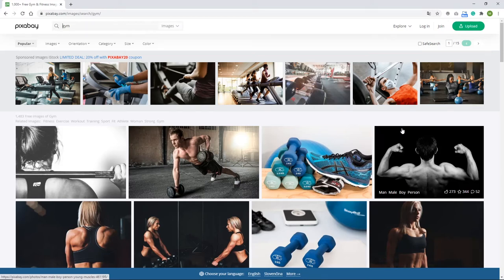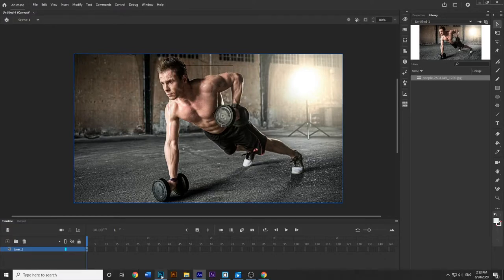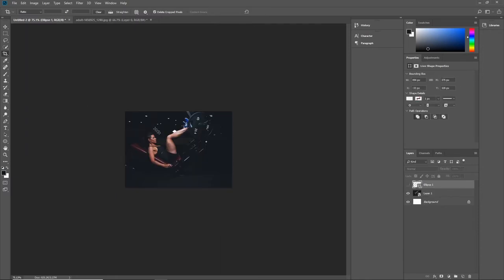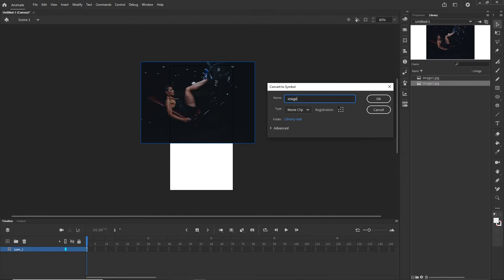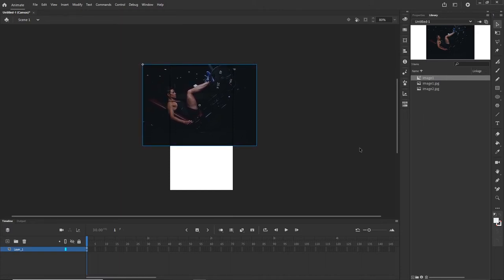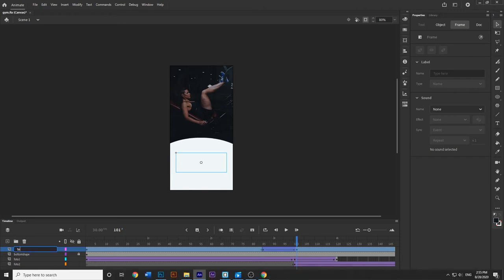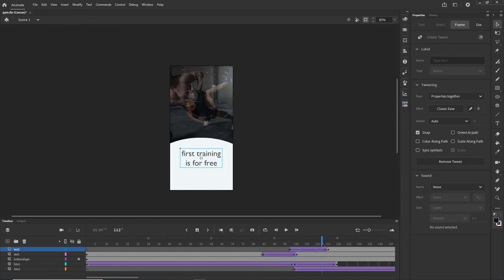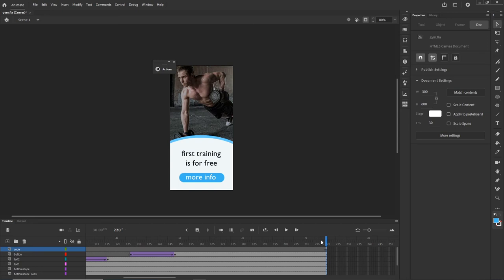HTML5 animated banner in Adobe Animate CC 2020 + Photoshop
Hello, and welcome to this tutorial. We will be creating HTML5 animated banner in Adobe Animate CC 2020 and we will also use a little bit of Photoshop.

here are links for the images that we used :
image 1 :

here are links for meta tags and for loop animation code that we used

here is the meta tag :